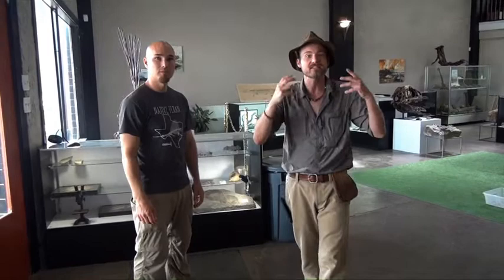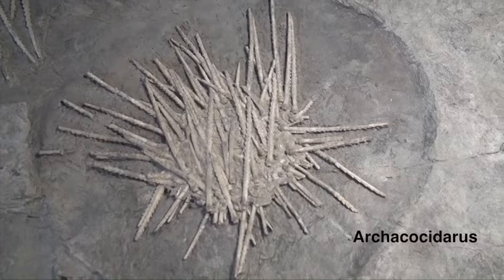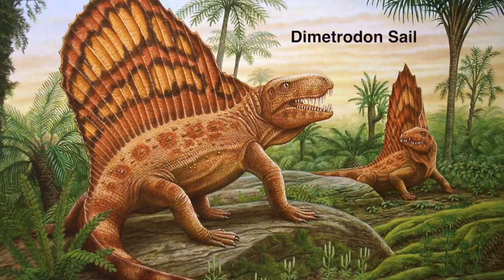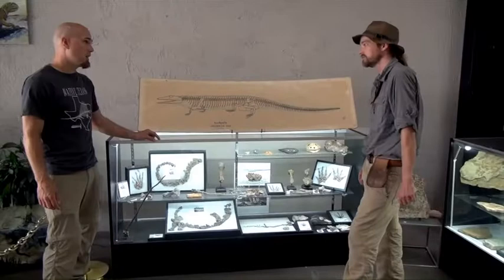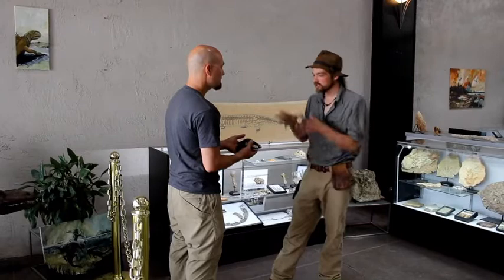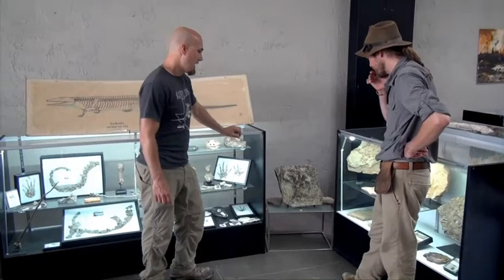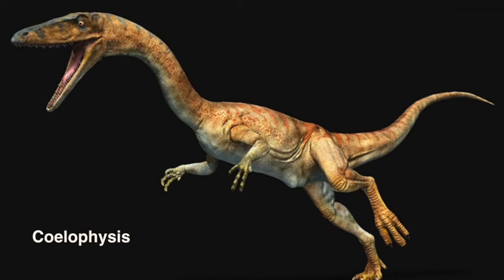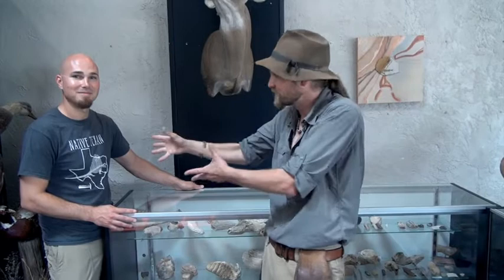Chasing History: Andre Lujan shows us Life Before Dinosaurs at the Texas Through Time Museum!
Chase Pipes pays a visit to Andre Lujan of the Texas Through Time Museum in Hillsboro, TX, where they look at specimens that span hundreds of millions of years of Texas fossil history using Real Fossils to tell the story.